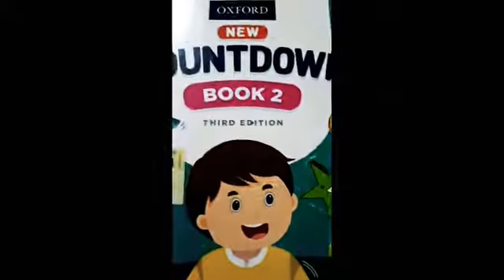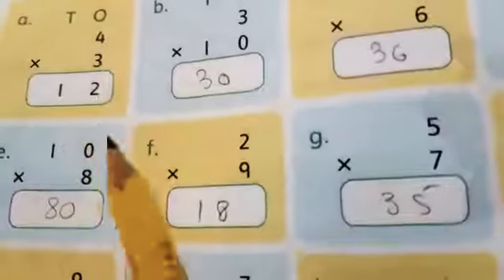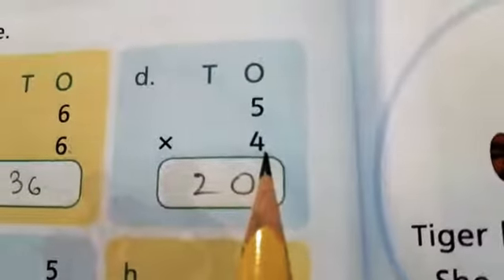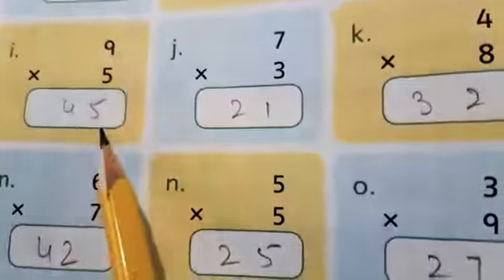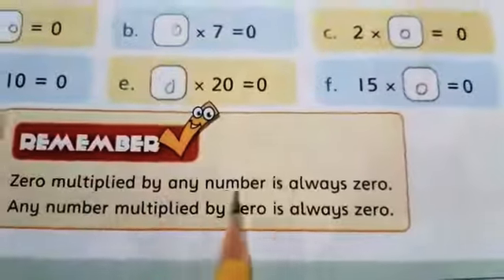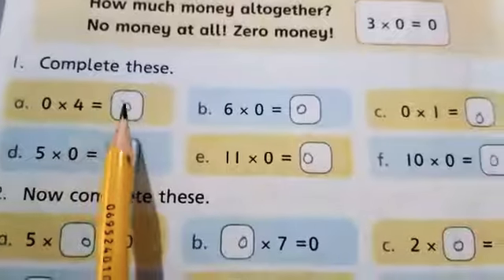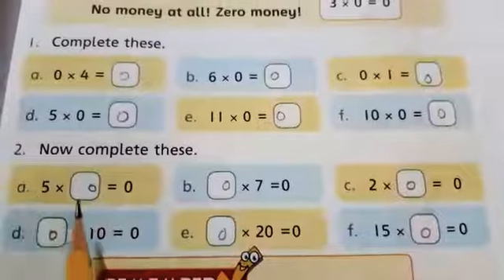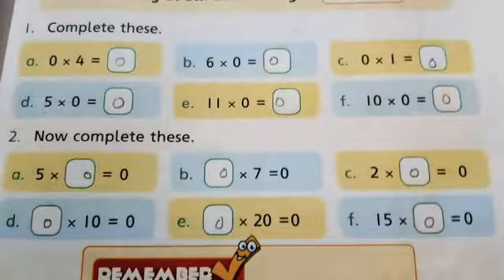Multiplication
Class 2 math new Oxford countdown pg 66,67